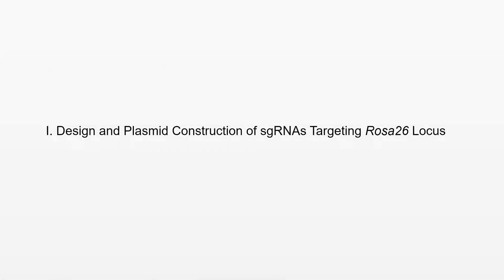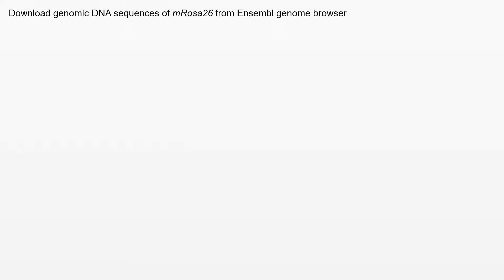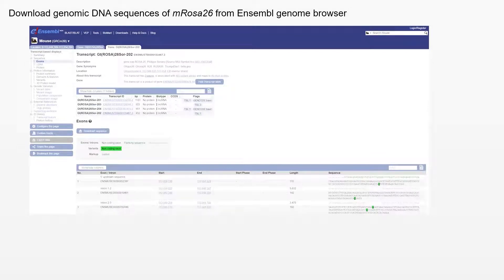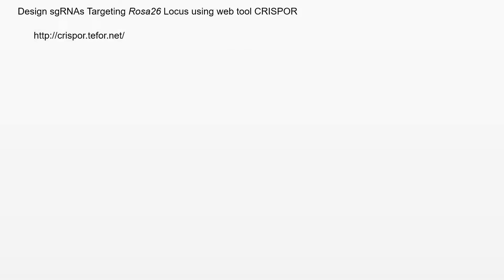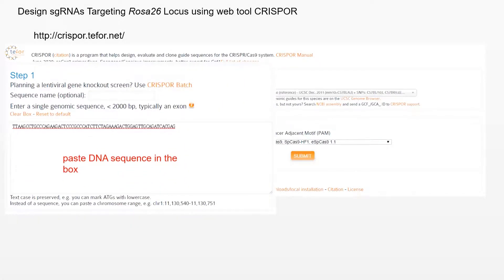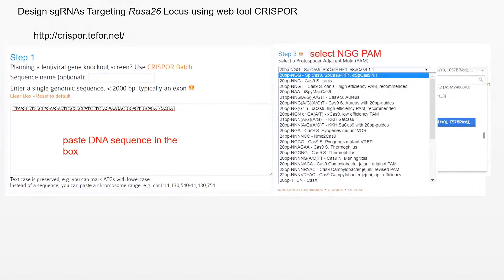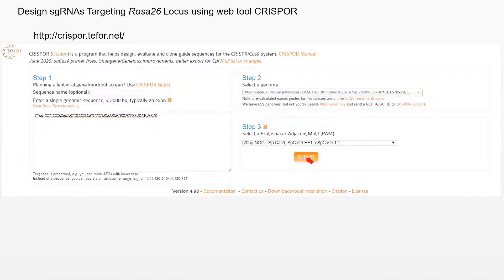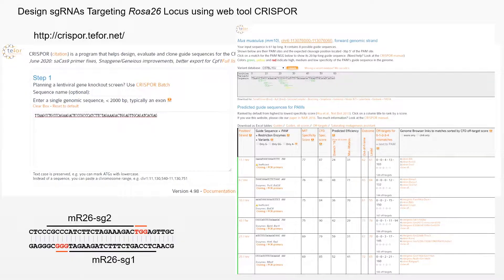CRISPR/Cas9 used for Gene-Knock in and Cell Sorting | Protocol Preview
Gene Knock-in by CRISPR/Cas9 and Cell Sorting in Macrophage and T Cell Lines -  a 2 minute Preview of the Experimental Protocol

Lichen Zhang, Rong Huang, Liaoxun Lu, Rui Fu, Guo Guo, Yanrong Gu, Zhuangzhuang Liu, Le He, Marie Malissen, Yinming Liang
Xinxiang Medical University, The Laboratory of Genetic Regulators in the Immune System, School of Laboratory Medicine; Aix Marseille Université, Centre d’Immunologie de Marseille-Luminy;

This protocol uses fluorescent reporters and cell sorting to simplify knock-in experiments in macrophage and T cell lines. Two plasmids are used for these simplified knock-in experiments, namely a CRISPR/Cas9- and DsRed2-expressing plasmid and a homologous recombination donor plasmid expressing EBFP2, which is permanently integrated at the Rosa26 locus in immune cells.